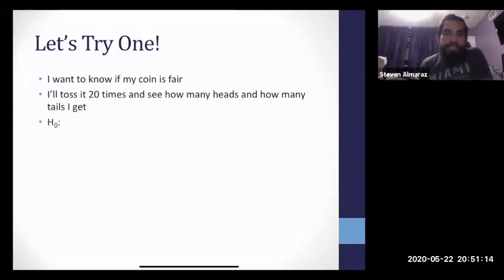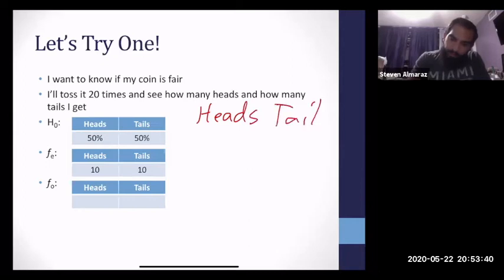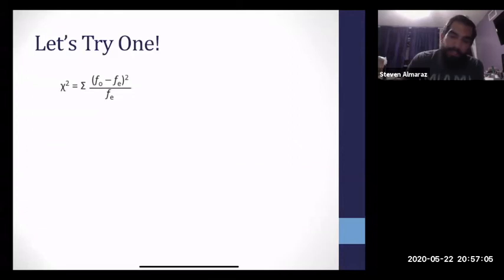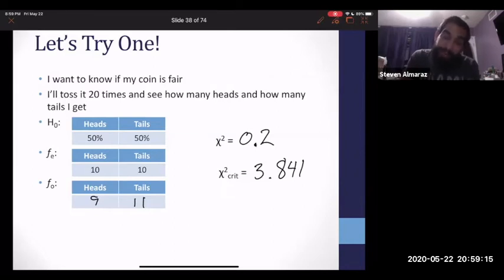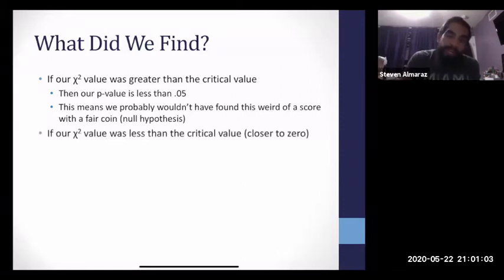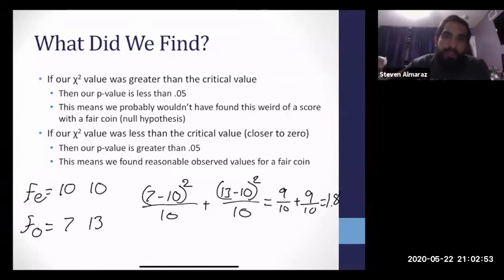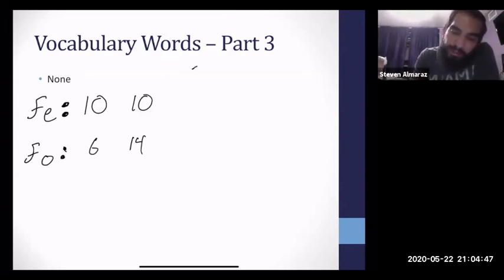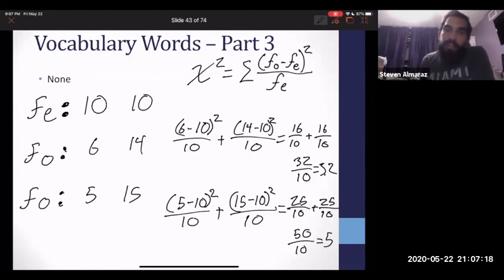Psych 91 Lecture 17.3: Goodness of Fit Test: Example